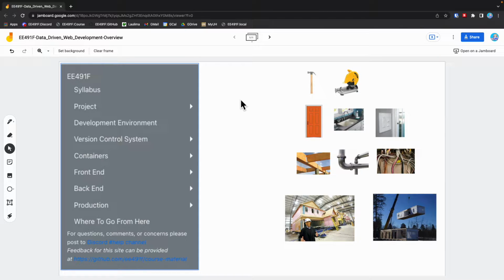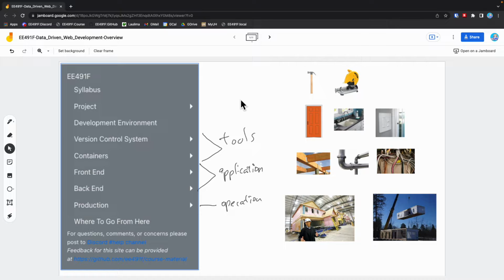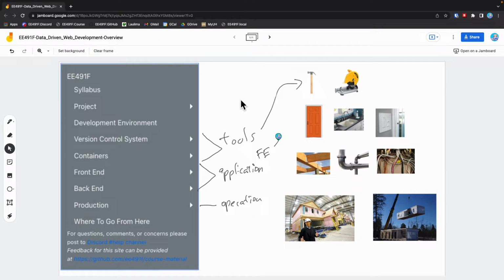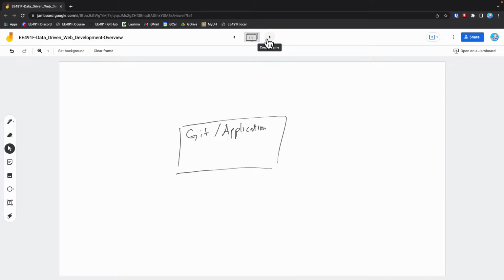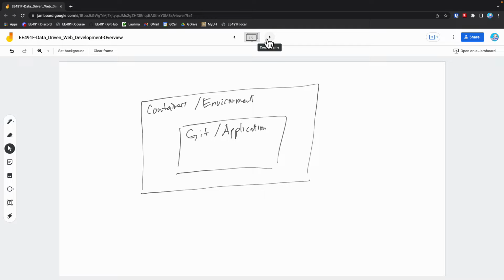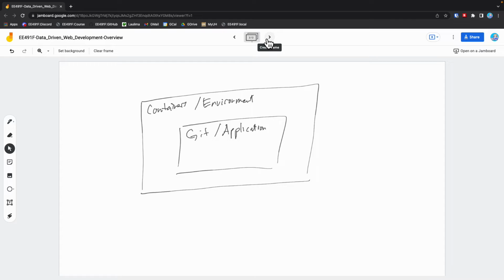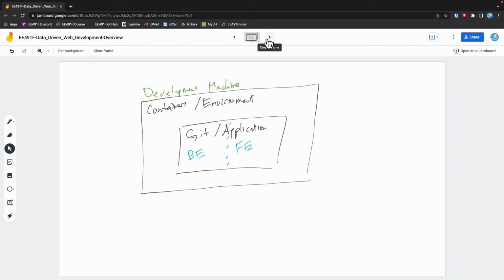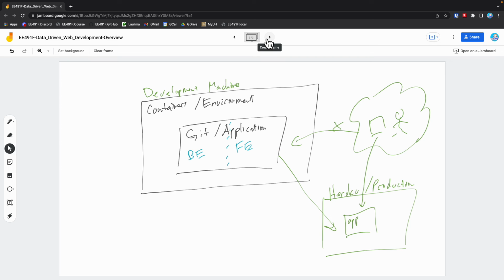EE491F: Data Driven Web Development: Overview